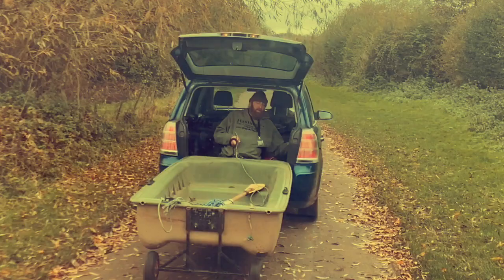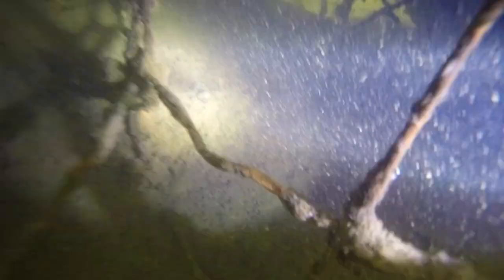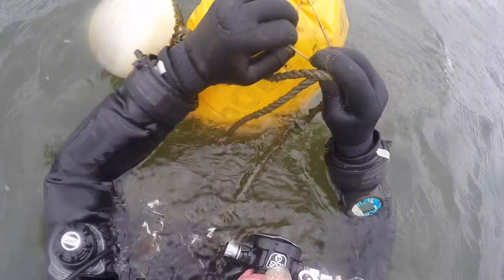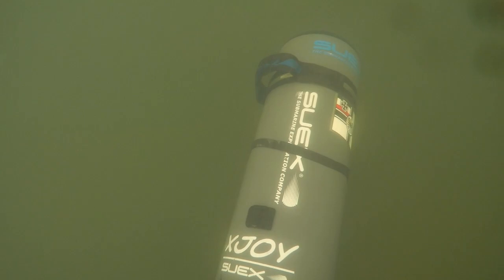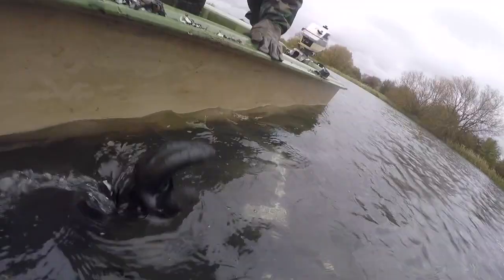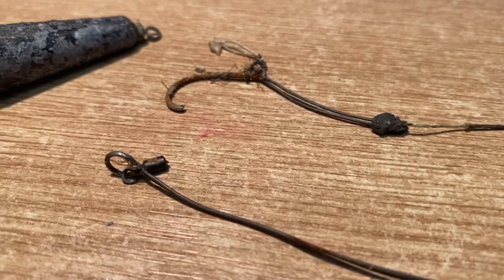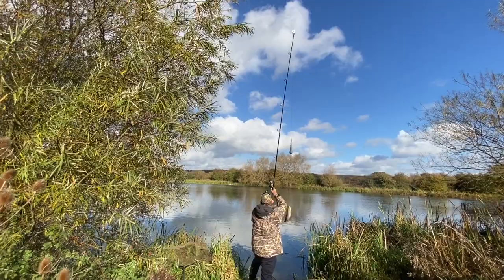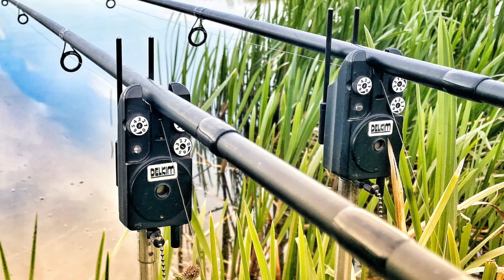Barkers fish cages removal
Angling fish wellfare